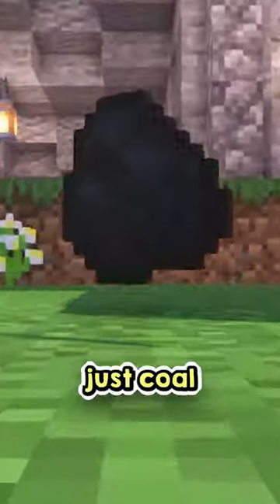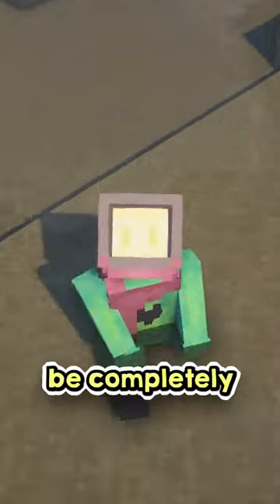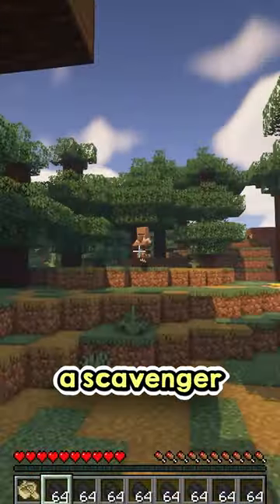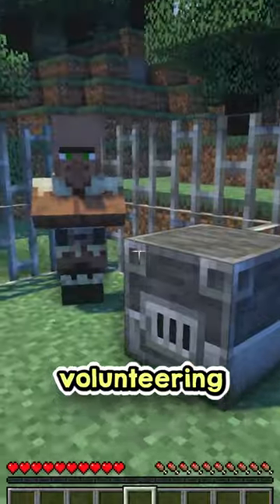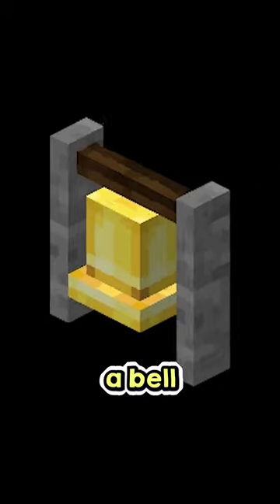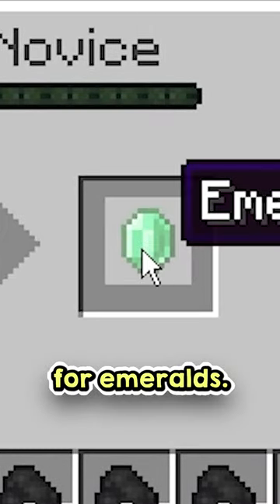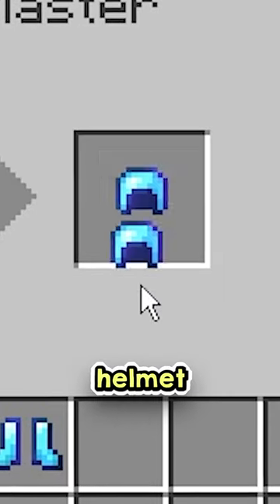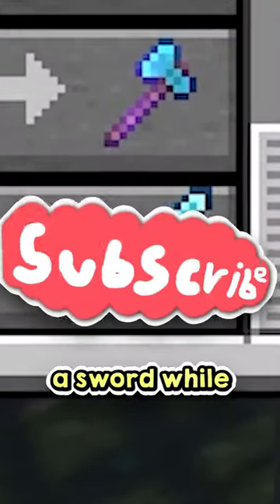Villagers Are Completely Overpowered in Minecraft